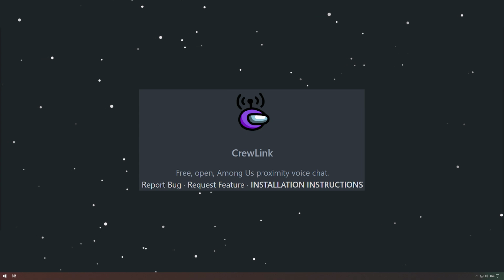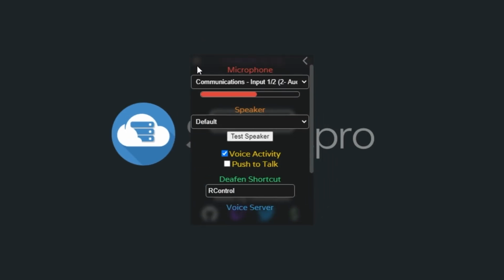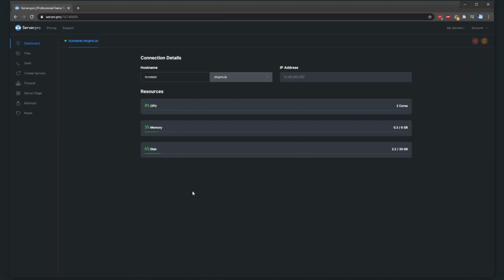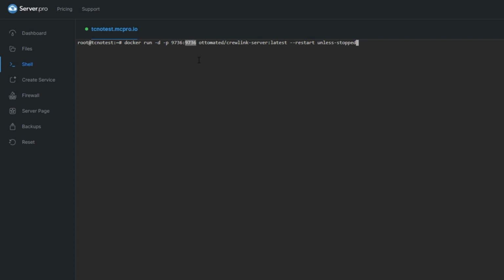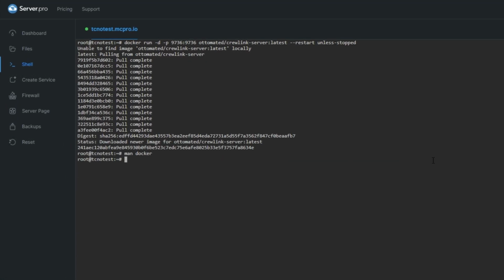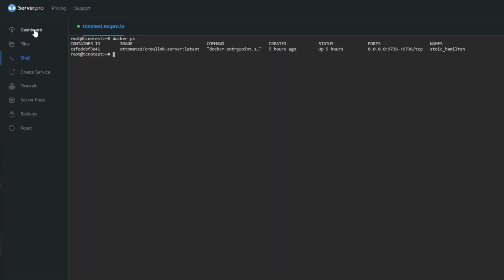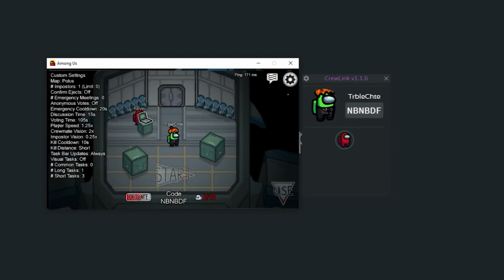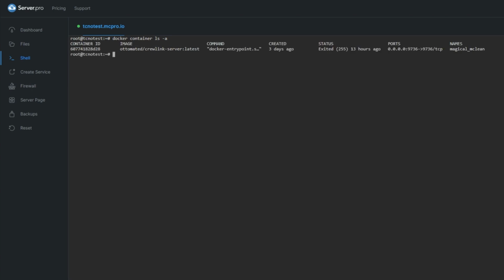How to Create a Crewlink Server & Proximity Chat - Among Us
In this video, we show you how to setup, run and connect to your own Among Us private CrewLink server (Among Us private server), using the VPS server from ServerPro. We also show you how to install and use the Proximity chat. Crewlink was created by Ottomated, please visit the Github for more info.

**UPDATE: You're now able to install Crewlink Server under the 'create service' tab

Commands:
• Install command: docker run -d -p 9736:9736 ottomated/crewlink-server:latest

Among Us Videos: